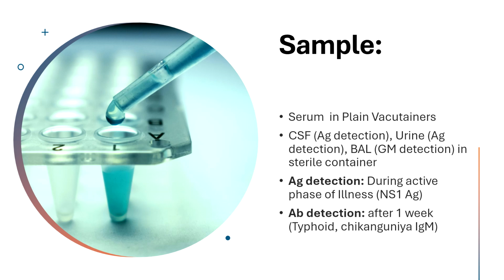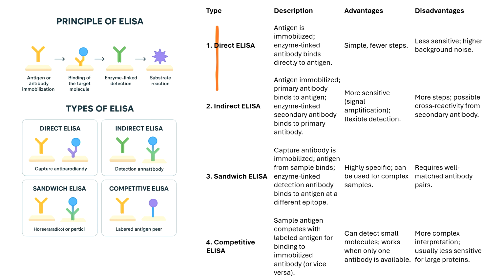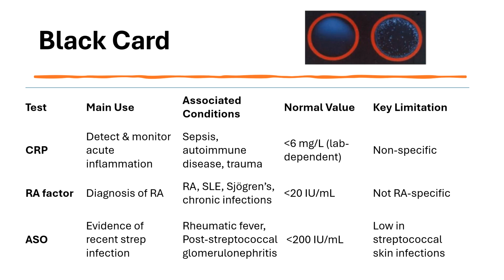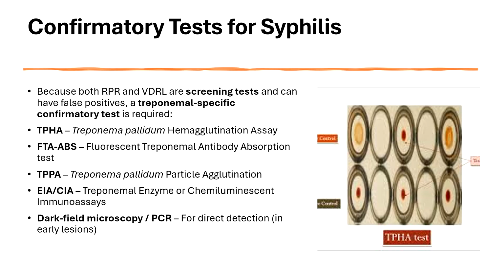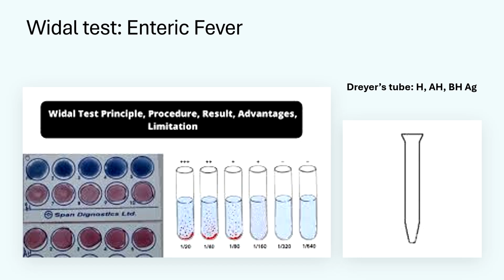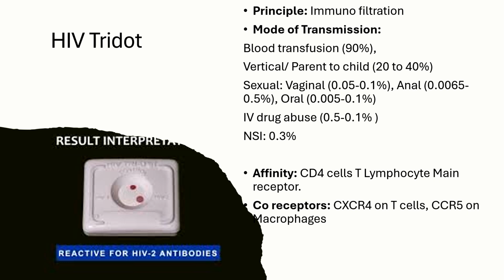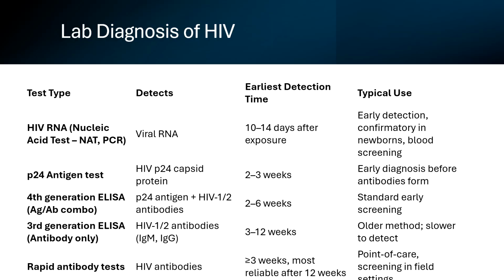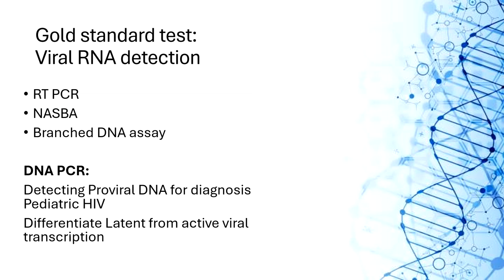Serological Reactions Made Easy | Antigen–Antibody Reactions | MBBS Microbiology | University Exam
Serological Reactions Made Easy | Complete Antigen–Antibody Reactions | MBBS Microbiology

Master Serological Reactions with this comprehensive, exam-oriented lecture specially designed for Second MBBS students preparing for University Theory, Practical, Viva, CBME, and Professional Examinations.

Serological reactions are one of the most important and frequently asked topics in Immunology and Medical Microbiology. In this lecture, you'll learn the complete concept of antigen–antibody reactions, their principles, types, mechanisms, clinical applications, and important viva points in an easy-to-understand format.

📚 Topics Covered

✅ Introduction to Serological Reactions

✅ Principles of Antigen–Antibody Reactions

✅ Factors Affecting Serological Reactions

Agglutination Reactions
Slide Agglutination
Tube Agglutination
Latex Agglutination
Passive Agglutination
Reverse Passive Agglutination
Co-agglutination
Hemagglutination
Precipitation Reactions
Ring Test
Immunodiffusion
Immunoelectrophoresis
Complement Fixation Test (CFT)
Neutralization Tests
Immunofluorescence
Direct Immunofluorescence
Indirect Immunofluorescence
Enzyme Immunoassays
ELISA
CLIA
Rapid Immunochromatographic Tests (ICT)
Clinical Applications of Serological Tests
Frequently Asked University Questions
Practical Examination & Viva Pearls

✔ Second MBBS Students

✔ MBBS University Exam Aspirants

✔ Medical Interns

✔ Practical Examination Preparation

✔ Viva Preparation

✔ Medical Laboratory Students

🎓 MicroMedEd by Dr. Rachana Solanki

Learn Smart. Revise Better. Score Higher.

This lecture is part of the MicroMedEd MBBS Microbiology Series, covering high-yield university topics in a simple, conceptual, and exam-focused manner.

📥 All high-yield notes are already available. Please watch the complete lectures on the MicroMedEd YouTube Channel and download the notes from the Google Drive link provided in the description.

This version is optimized for a long-form educational video, making it more suitable for YouTube search while maintaining a strong focus on MBBS students and university examinations.